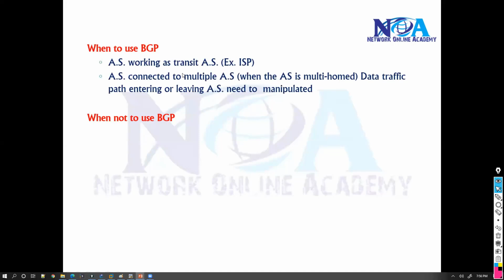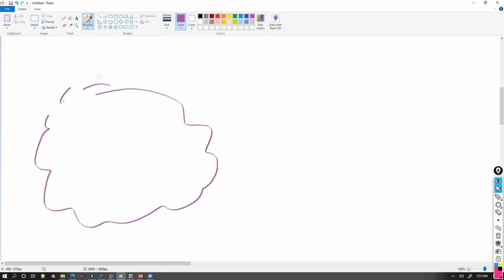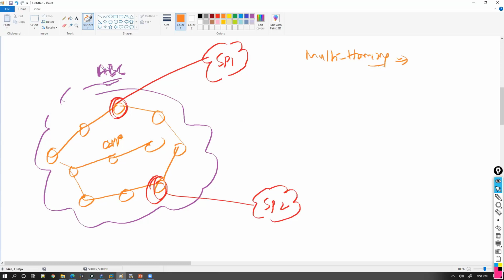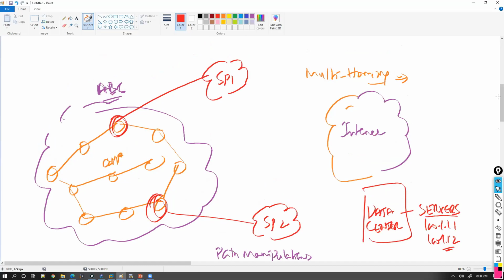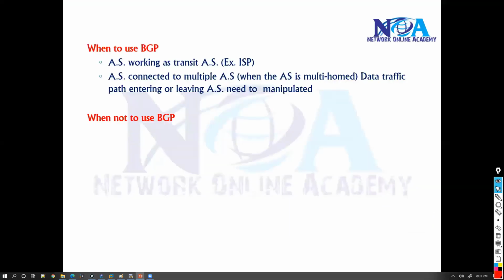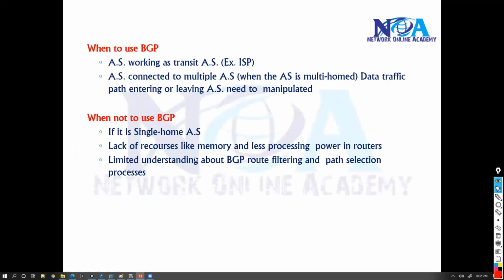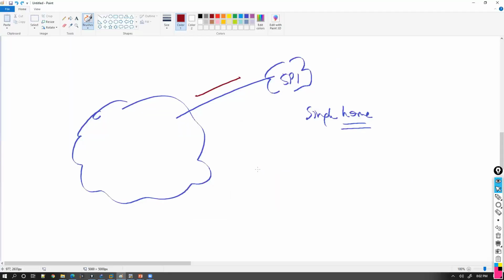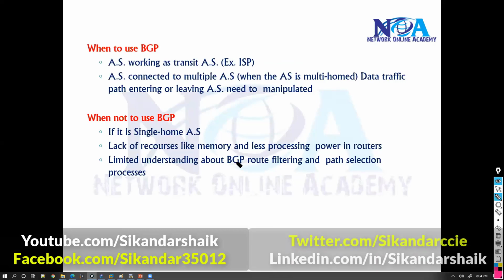When to Use BGP and When Not To | BGP Best Practices Explained by Sikandar Shaik CCIEx3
🚨 Confused about when to use BGP? Or whether you should avoid it completely?
Let Sikandar Shaik (CCIE x3) simplify it for you in this powerful and practical session:
“When to Use BGP and When Not To” – a must-watch for every network engineer!

In this video, Sikandar Sir dives deep into the real-world application of Border Gateway Protocol (BGP) and answers critical questions like:
✔️ Is BGP the right choice for your network?
✔️ Where does BGP shine, and where does it fail?
✔️ How to avoid unnecessary complexity in your network design?

You’ll explore essential BGP use cases like:
Multi-homing to ISPs
Cloud connectivity & inter-AS routing
Large-scale enterprise networks

And most importantly — when BGP is NOT required and could be overkill for your setup.

💡 With real-time scenarios, simplified concepts, and expert insights from a triple CCIE, this video clears up the fog around BGP usage. Whether you're a student, working professional, or prepping for certifications like CCNA, CCNP, or CCIE, this session will level up your BGP game.

🔍 Why You Should Watch:
✅ Simplifies BGP decisions using real-world examples
✅ Helps avoid common BGP mistakes
✅ Learn directly from Sikandar Shaik (CCIE x3) — a true industry expert
✅ Valuable for students, professionals & certification aspirants

🎥 Highlights:
✨ BGP vs IGP: Key Differences
✨ Real-World Network Design Scenarios
✨ When NOT to Use BGP
✨ Expert Tips on Filtering & Load Balancing
✨ Sikandar Sir’s Best Practices